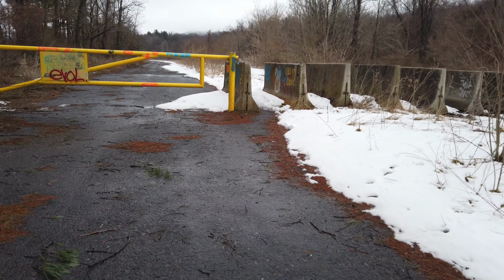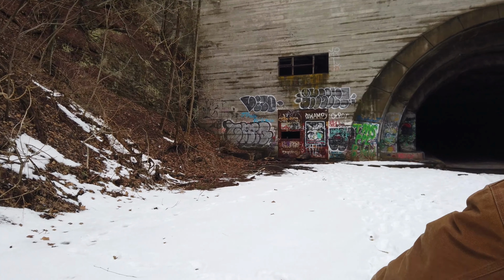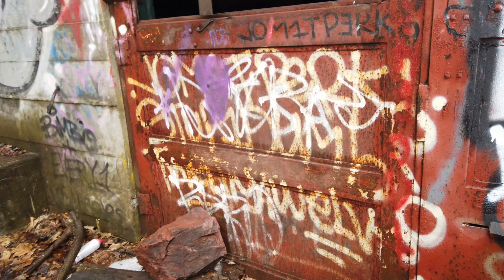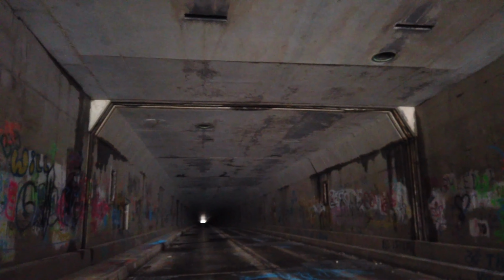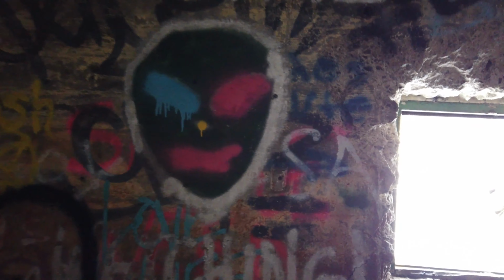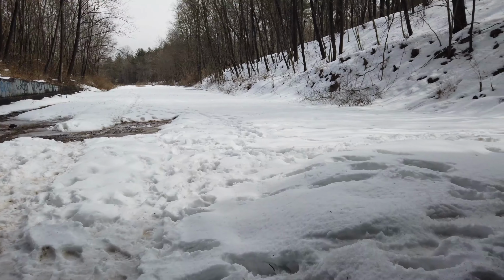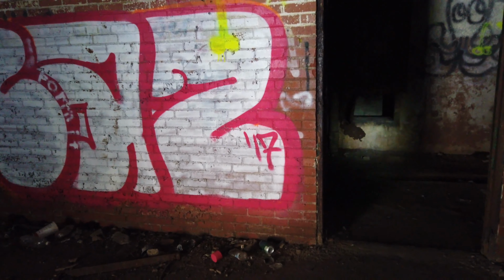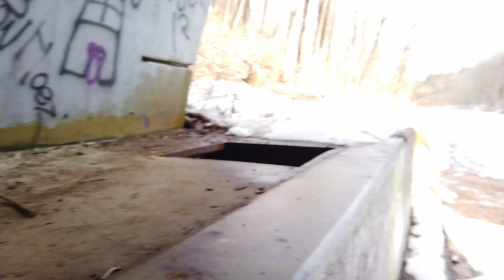Abandoned PA Turnpike (Found Noose!)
Me and my friend Ethan visited the Abandoned highway tunnels in Pennsylvania. These tunnels used to be part of the Highway until 1968 when the highway was rerouted. We explored Ray's Hill Tunnel, and Sideling Hill Tunnel. Also thanks to Robert Martens for allowing me to use footage of his grandparent's driving through the tunnel.